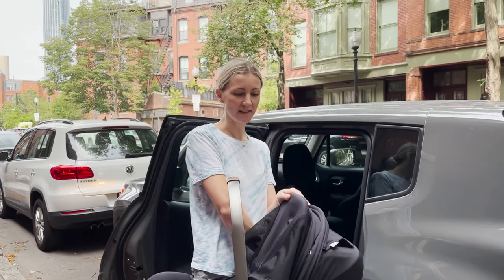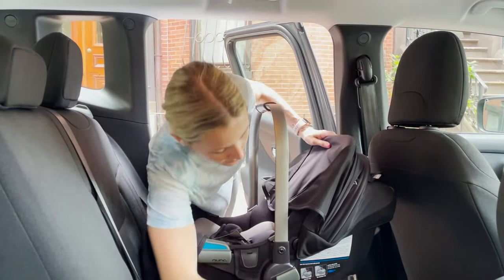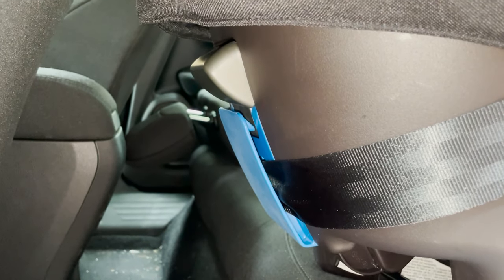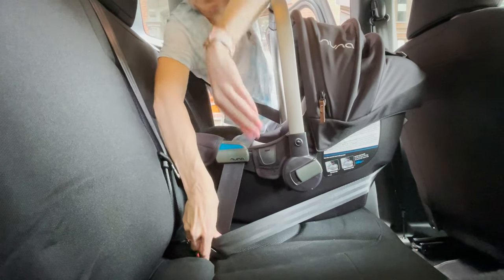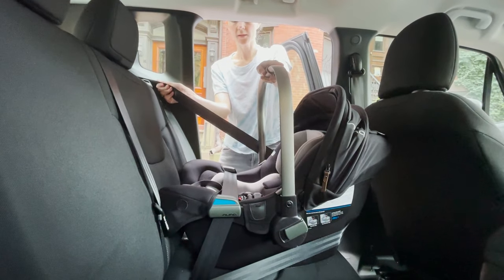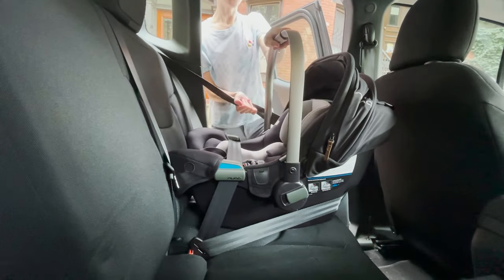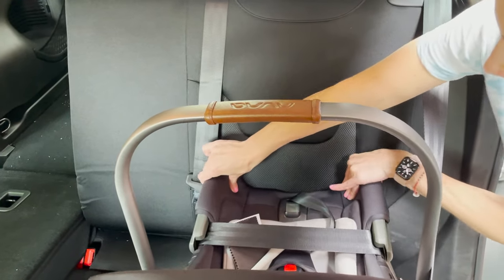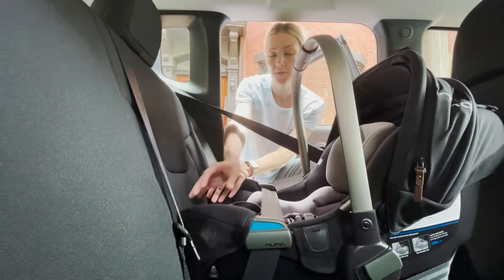Nuna Pipa Rx Install Without the Base | Tadpole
Nuna Pipa Rx carrier can be installed in a car without the base by using a European-belt method installation with your vehicle seat belt.  Installing with a base is always recommended but this method is very travel and Uber friendly.